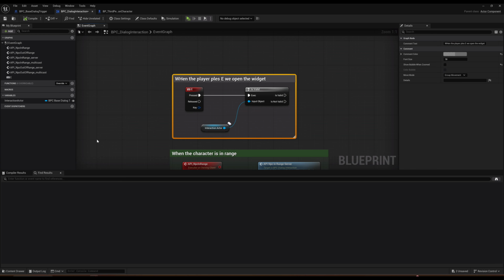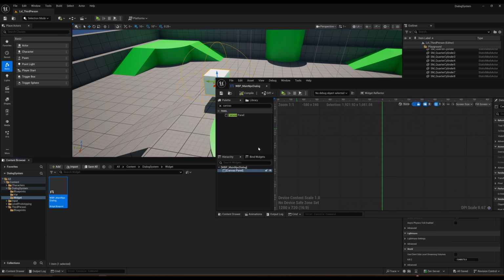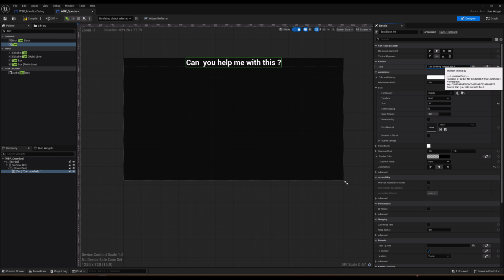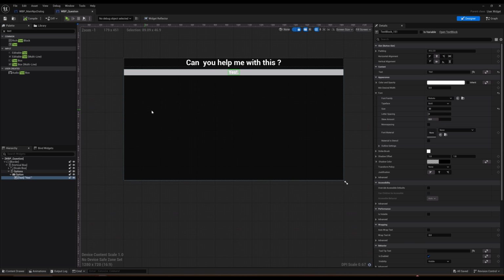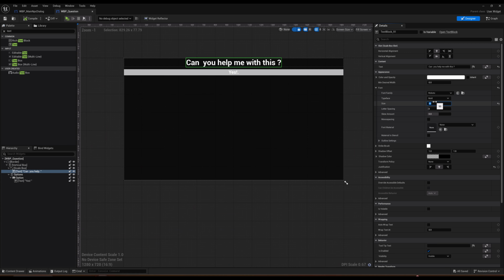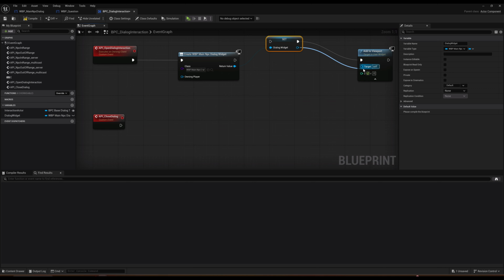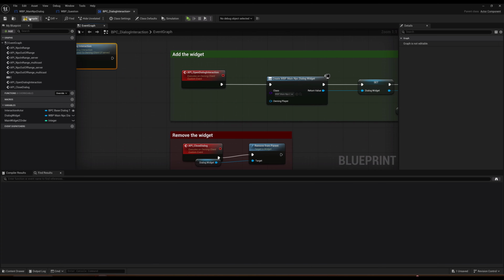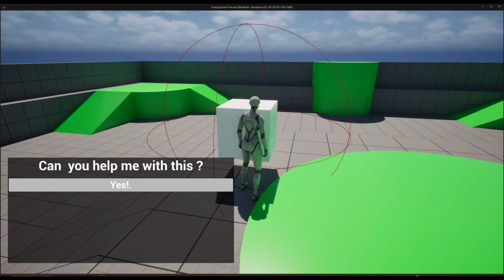Unreal Engine - Dialog System - Part 03 - Widget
🎮 Build an Advanced RPG Dialogue System in Unreal Engine — NO Coding Required!

In Part 03, we build the dialogue widget UI that displays text and character info on screen.